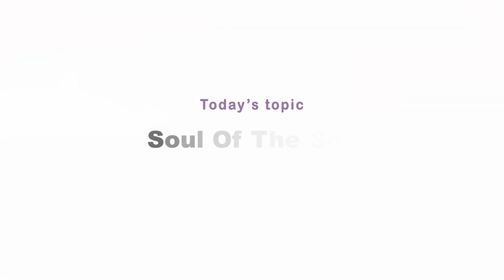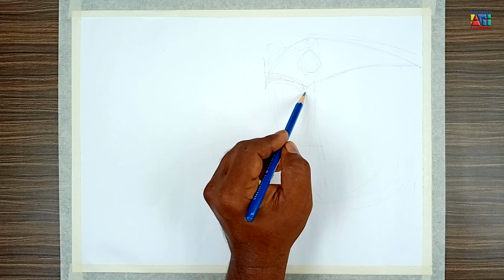|| Mahalaya Special Drawing | Durga Puja Scenery Drawing | Festival Of Bengal | Soul Of The Soil ||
Durga Puja, also known as Durgotsava, or Sharodotsava, is an annual Hindu festival originating in the Indian subcontinent which reveres and pays homage to the Hindu goddess, Durga.
Courtesy by Wikipedia.

Hello Friends,
In this video I want to show you Durga Puja scenery drawing step by step with pencil for beginners.

Introduce Art Material:👇👇👇
4B pencil for ruff drawing and 2B pencil for final sketch.
Art paper (cartridge paper, Ivory paper)